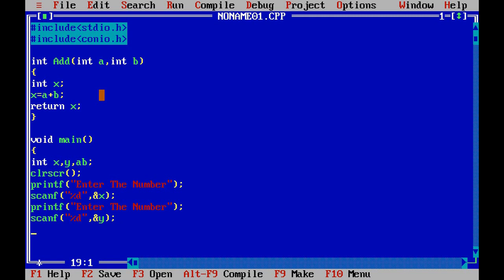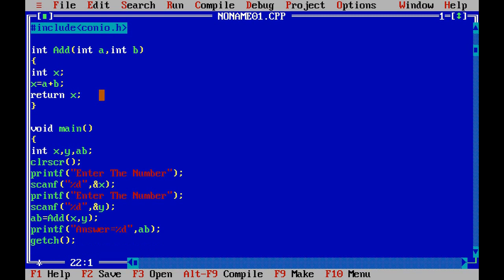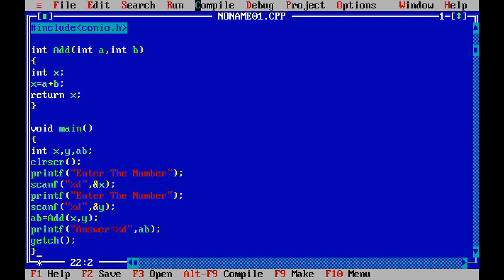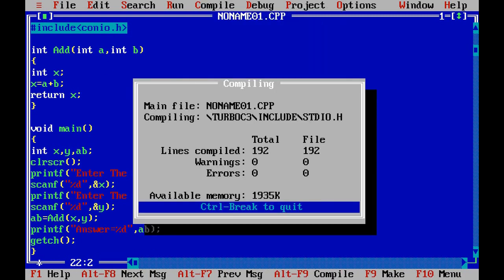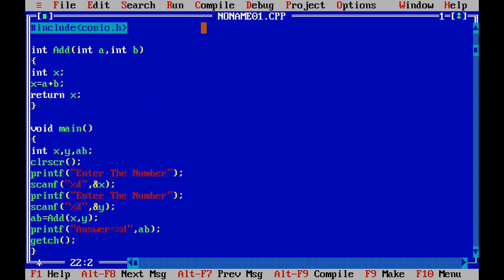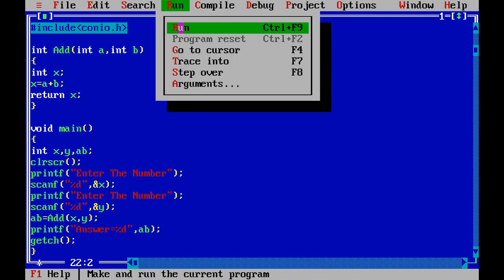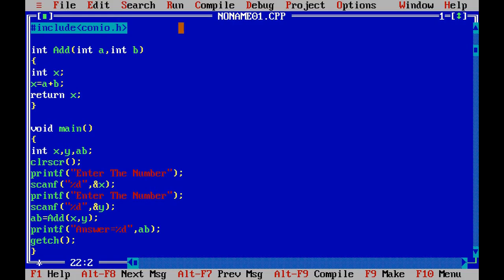adding two integer number in c (using function)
showing how to add two integer in c programming using the function.